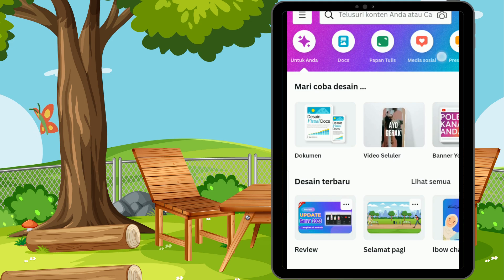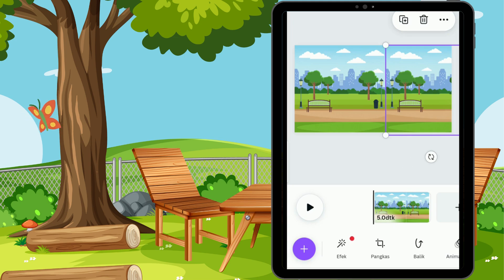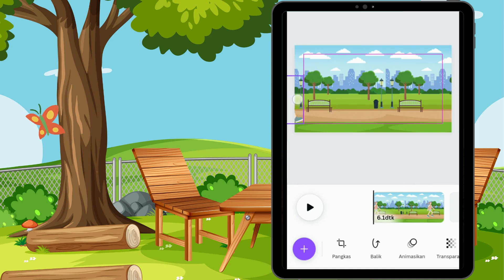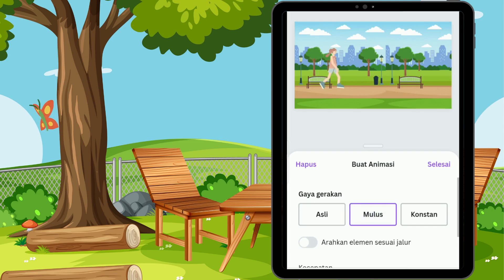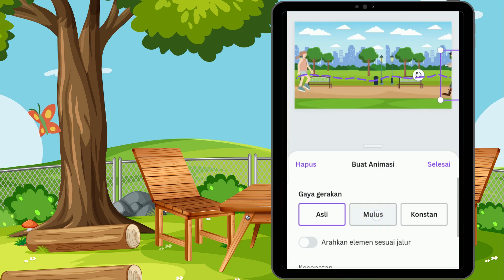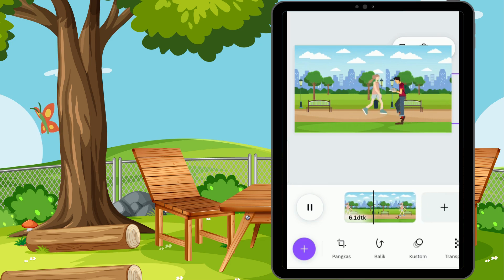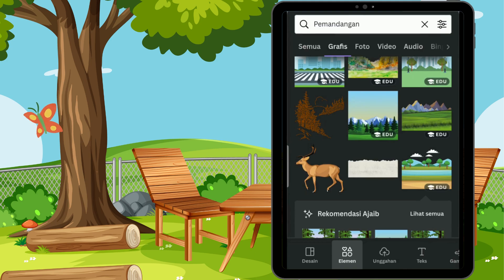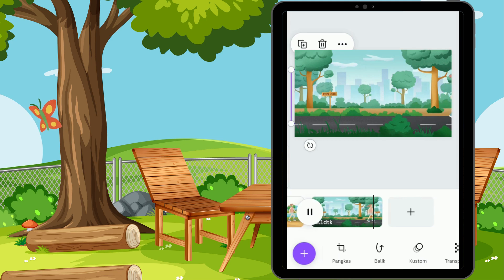Cara Membuat ANIMASI BERJALAN dari Hp Android untuk PEMULA |TUTORIAL CANVA 2023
TUTORIAL LENGKAP Cara membuat ANIMASI BERJALAN dari Hp menggunakan CANVA
Cara membuat MEMBUAT ANIMASI ORANG BERJALAN hanya dari Hp
Cara membuat KARTU BERJALAN hanya dari Hp
TUTORIAL CANVA 2023 UNTUK PEMULA DI HP ANDROID

elemen yang di gunaka
pemandangan (background)
berjalan (objek utama)
bersepeda
pohon
jembatan

apabila hasil download audio tidak terdeteksi tinggal ubah saja nama file nya di hp masing masing dengan di tamabh tulisan .mp3

Animasi yang di gunakan adalah FITUR TERBARU DARI CANVA membuat animasi sendiri sesuka hati

saya tunggu masukan dan reques nya supaya membangun channel ku lebih baik lagi.
untuk next vidio bikin tutorial apa .??
tulis d kolom komentar ya. 👍